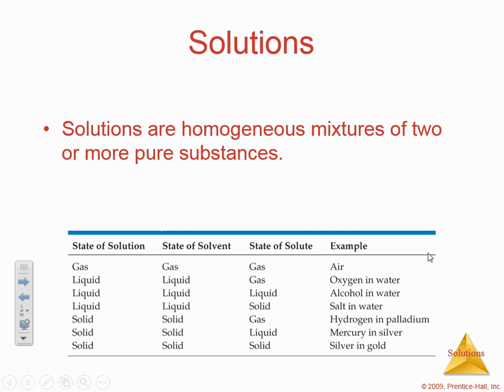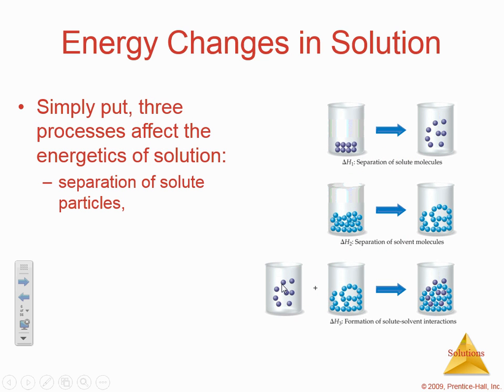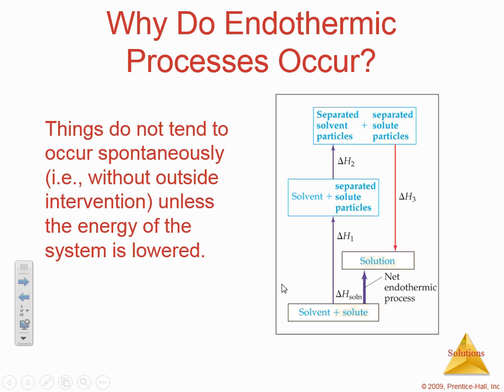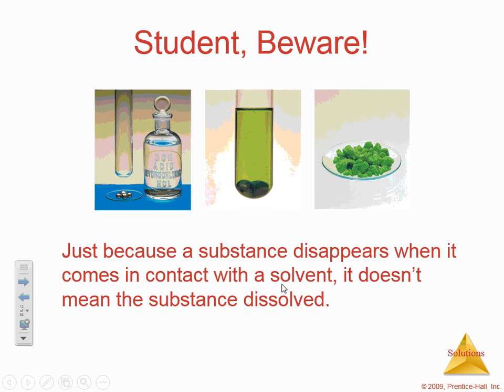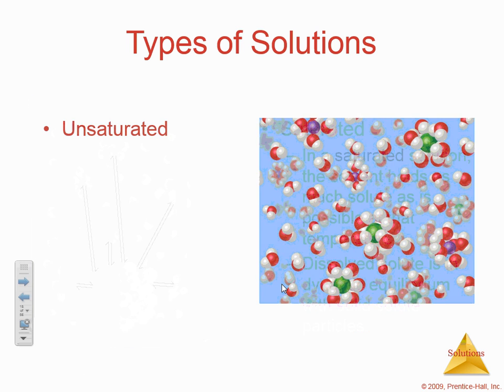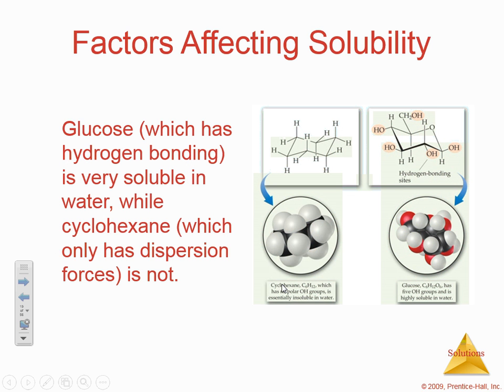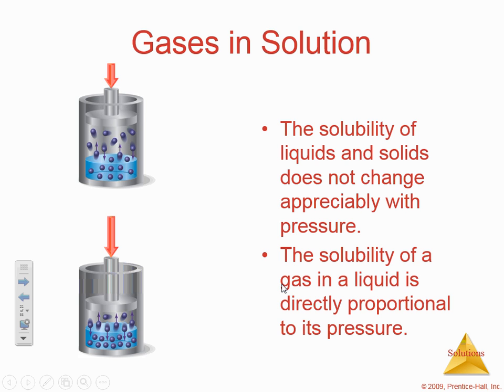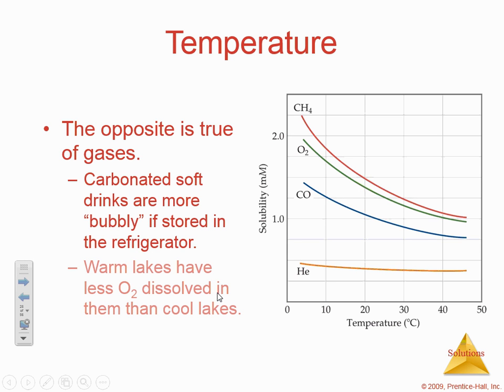Adv Chem Section 13.1 Solutions